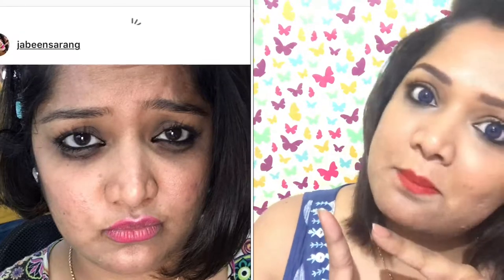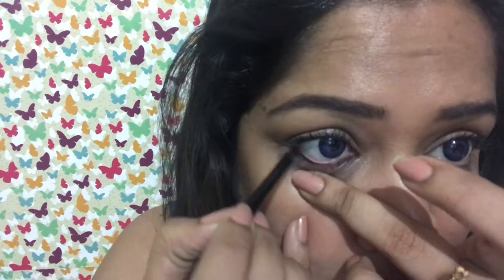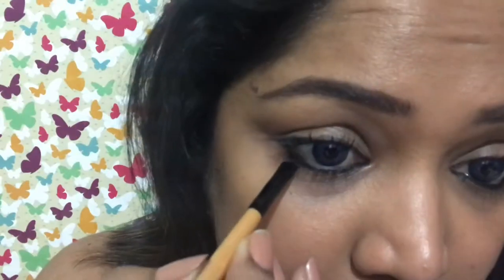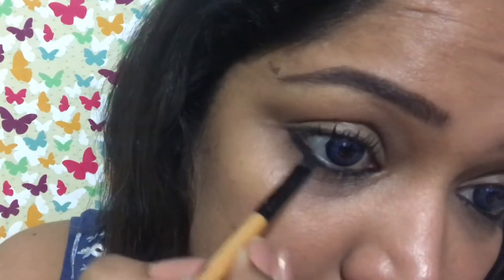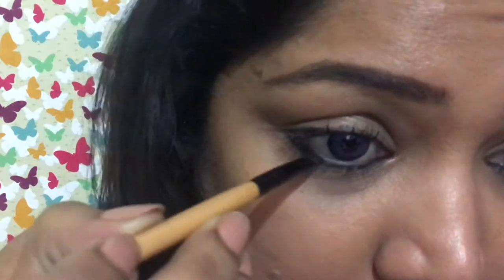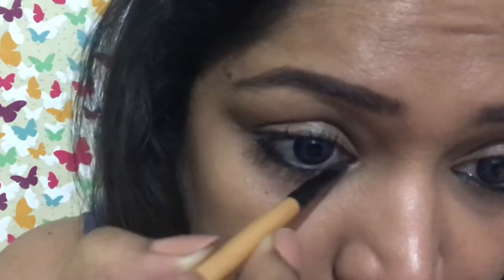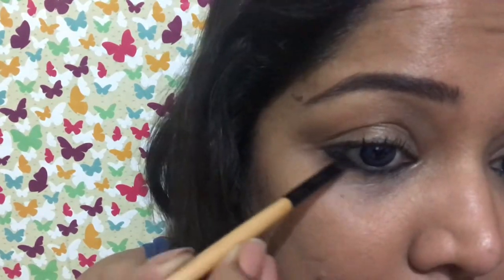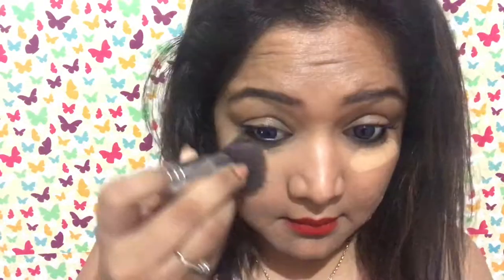Kareena's Smudge Proof Kajal (thick) in Lower Lashes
Learn Smudge Proof Kajal (thick) in Lower Lashes.

I wish I had those eyes where you can easily apply any type of kajal and you are done. But sadly, I cannot even apply any colorful kajal. Let alone black. It starts to spread and smudge IMMEDIATELY. Hence I've come up with this trick.